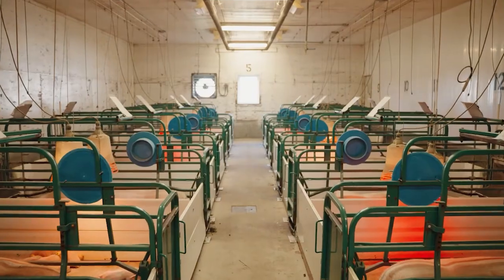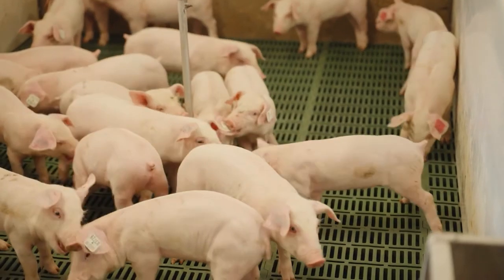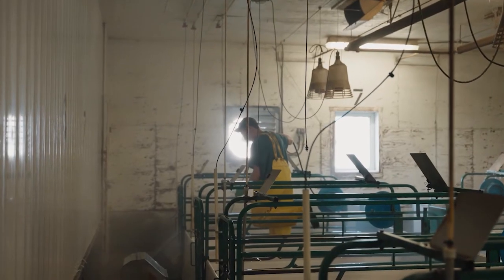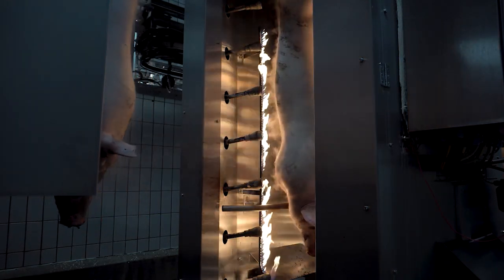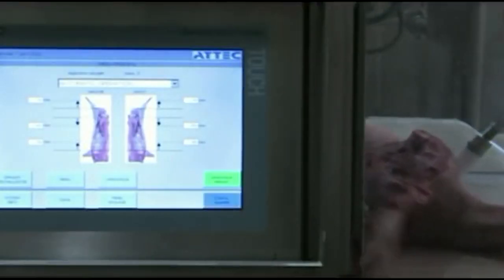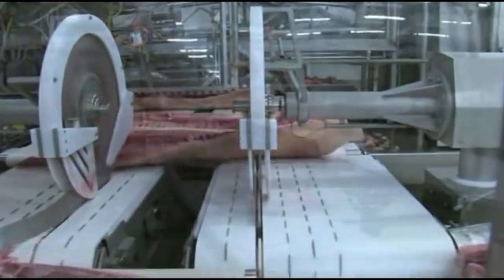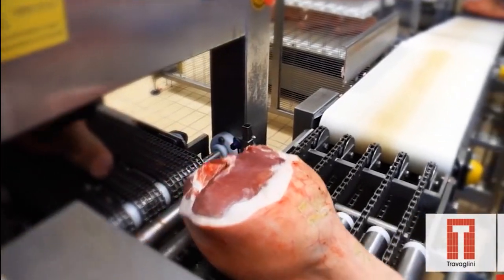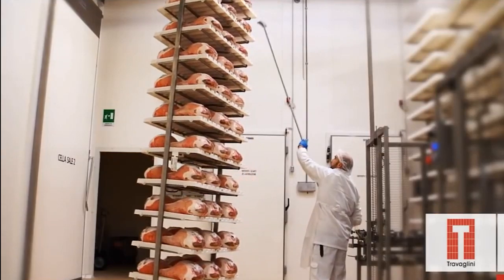Modern Pig Raising Farm Technology - Automatic Pork Slaughter & Cutting Line - Ham Processing Method